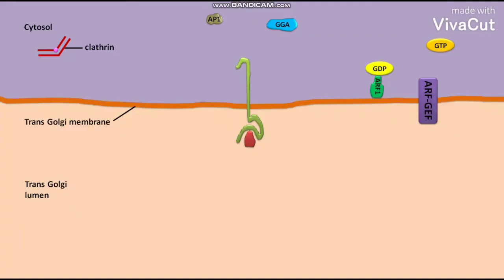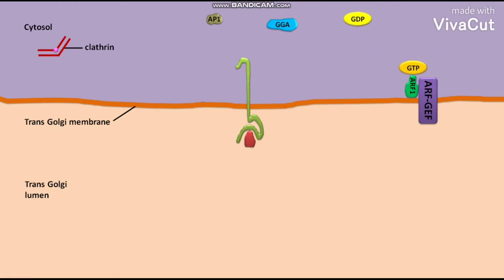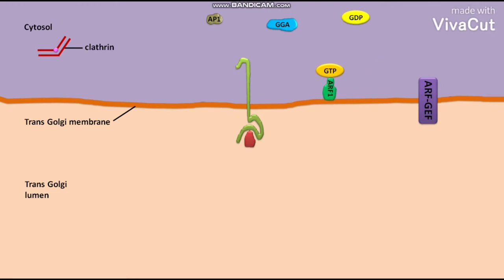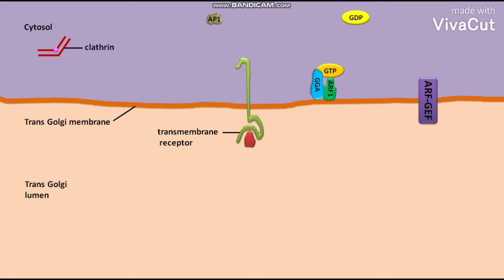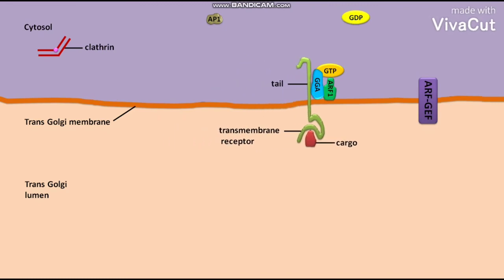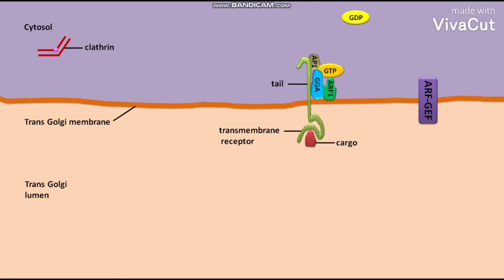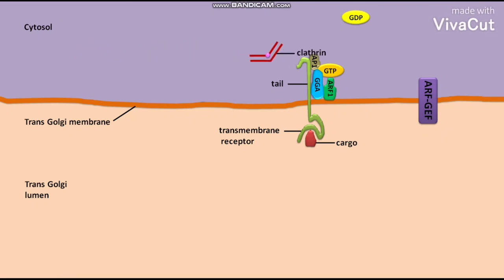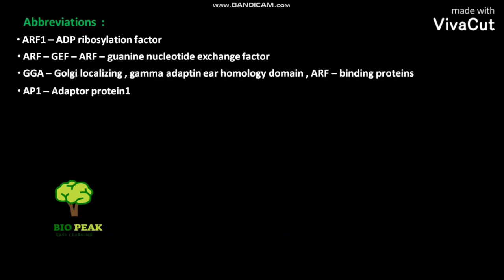clathrin coated vesicle initiation by ARF1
In this video we have discussed about the initiation of a clathrin-coated vesicle by ARF1.